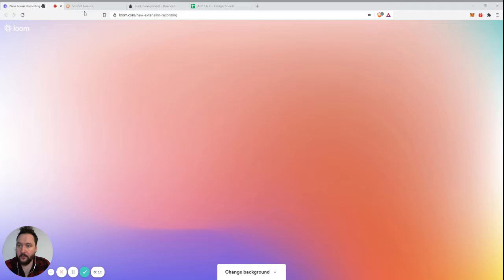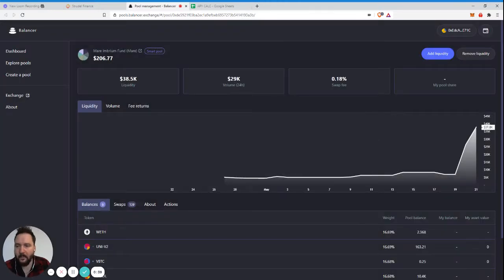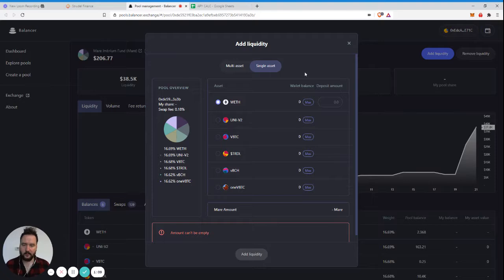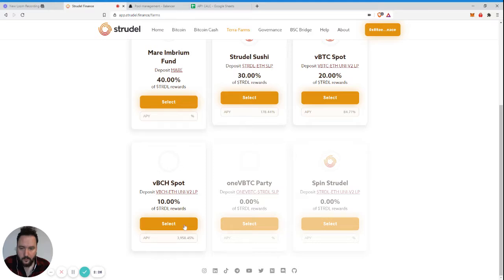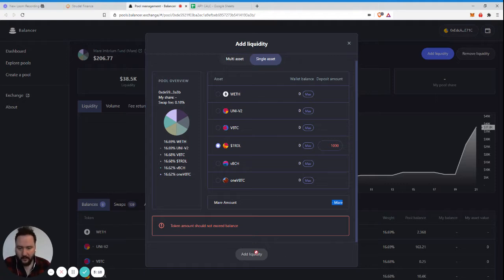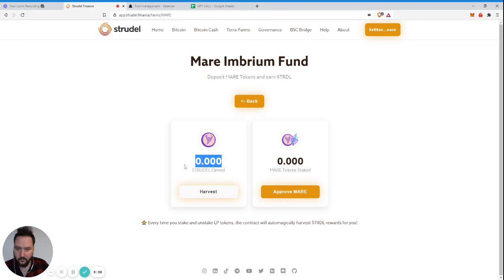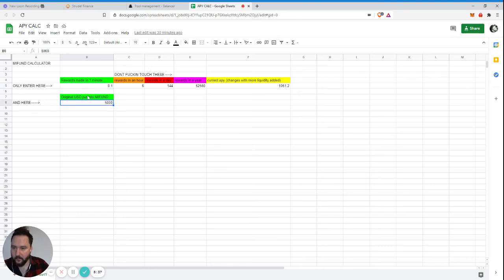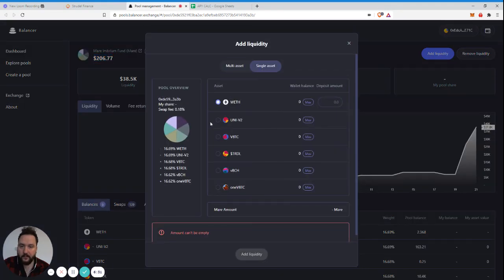Mare Imbrium Fund Tutorial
Directions on how to add to Strudel.Finance's Mare Imbrium Fund.

I just woke up so, no comments.